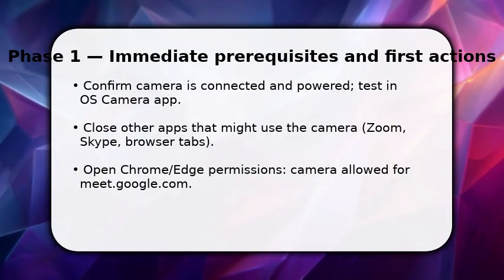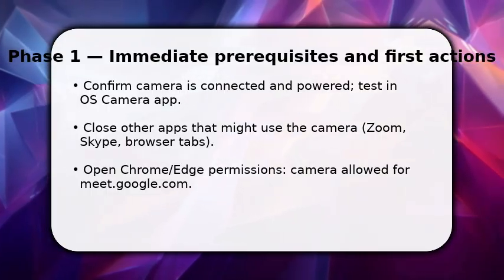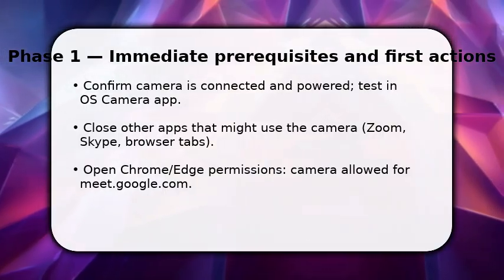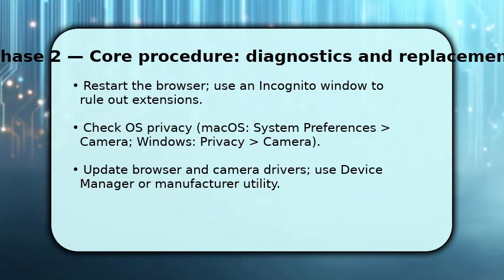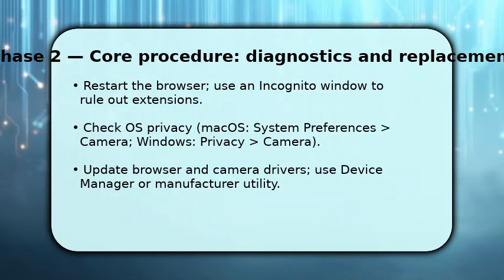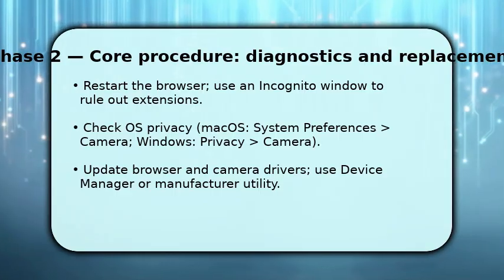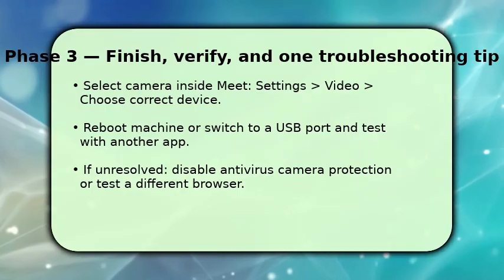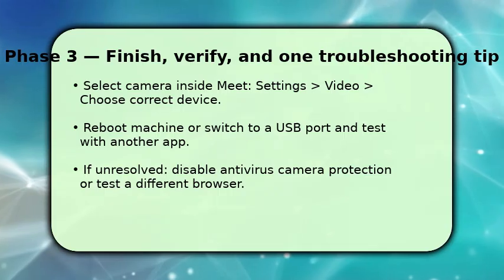How to Fix Cant Find Your Camera Google Meet - Step by Step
How to Fix Cant Find Your Camera Google Meet - Step by Step | 🔒 Surfshark VPN Deal — Stay private and secure. $1.99/mo + 3 Months Free ▸

Learn how to troubleshoot and fix the 'cant find your camera' error on Google Meet with our comprehensive guide. Discover step-bythy solutions for common issues, ensuring a seamless video conferencing experience.

Google Meet, fix cant find my camera, video troubleshooting, camera not working in meetings, step by step fix Google Meet